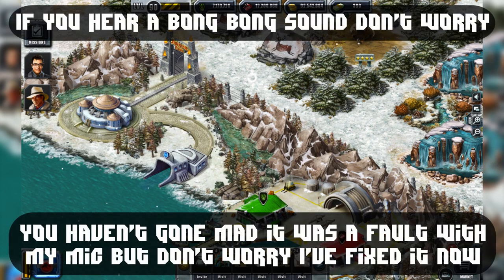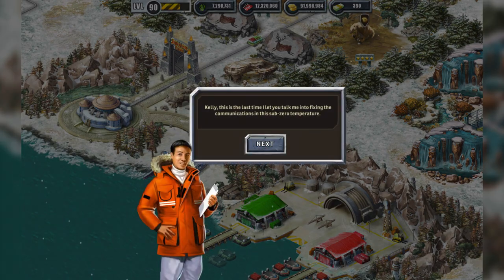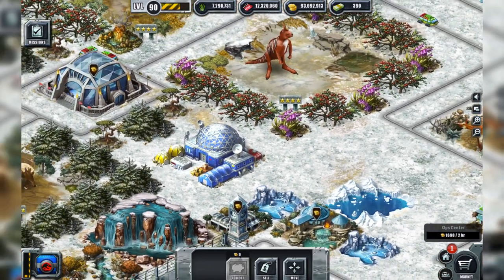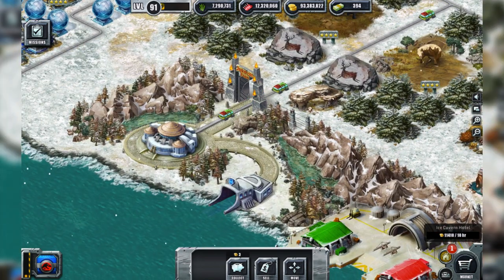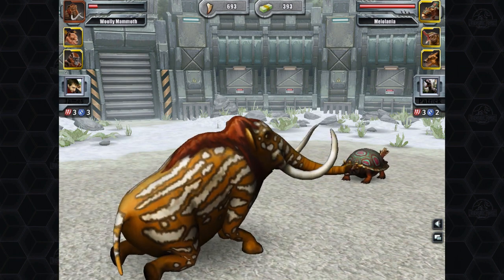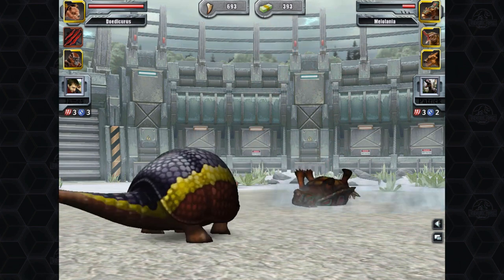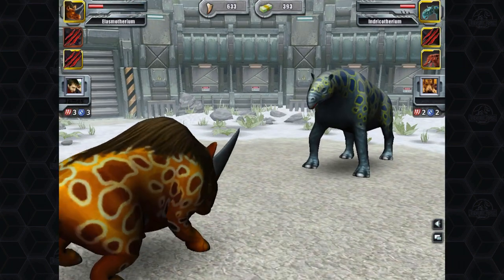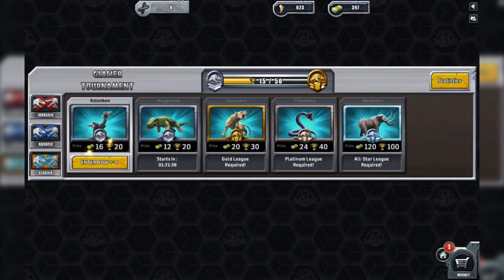Drunken Hobo Takes None Of Your Jibba Jabba! Jurassic Park Builder: GLACIER Tournament || Ep34 HD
It's cold but that doesn't bother the drunk when they have their beer jacket on!

Jurassic Park Builder has released a new update so now we can all battle our prehistoric creatures all over the internet with one another in a tournament. Now I take on the tournament and see just how far my dinosaurs can take us.

Dino Weakness:
Glacier

Amebelodon : Bite
Amphicyon : Swipe
Andrewsarchus : Swipe
Arsinoitherium : Charge
Chalicotherium : Bite
Coryphodon : Charge
Daeodon : Swipe
Deinosuchus : Charge
Diprotodon : Bite
Dodo : Charge
Doedicurus : Charge
Elasmotherium : Charge
Entelodon : Swipe
Eremotherium : Bite
Gastornis : Swipe
Gigantopithecus : Bite
Hyaenodon : Bite
Indricotherium : Bite
Kelenken : Charge
Macrauchenia : Bite
Marsupial Lion : Swipe
Mastodon : Bite
Megalania : Charge
Megaloceros : Swipe
Megistotherium : Swipe
Peltephilus : Charge
Phorusrhacos : Swipe
Platybelondon : Bite
Procoptodon : Swipe
Sarkastodon : Bite
Smilodon : Swipe
Synthetoceras : Charge
Thylacosmilus : Swipe
Titanoboa : Bite
Uintatherium : Charge
Wooly Mammoth : Bite

Aquatic Weaknesses List:

Ammonite : Charge
Archelon : Charge
Baculites : ?
Bananogmius : Swipe
Basilosaurus : Bite
Colossal Squid : Bite
Dakosaurus : Swipe
Dolichorhynchops : Swipe
Dunkleosteus : Charge
Elasmosaurus : Bite
Enchodus : Charge
Geosaurus : Swipe
Hainosaurus : Bite
Helicoprion : Swipe
Henodus : Charge
Koolasuchus : Swipe
Kronosaurus : Swipe
Leedsichthys : Charge
Leptocleidus : Swipe
Leviathan : Bite
Mauisaurus : Bite
Megalodon : Bite
Metriorhynchus : Swipe
Mosasaurus : Bite
Odobenocetops : Bite
Ophthalmosaurus : Swipe
Platecarpus : Swipe
Pliosaurus : Bite
Protosphyraena : Charge
Psephoderma : Charge
Sea Scorpion : Charge
Shonisaurus : Bite
Styxosaurus : Bite
Trinacromerum : Swipe
Tylosaurus : Bite
Xiphactinus : Swipe

Dino Weakness:
Jurassic

Acrocanthosaurus : Bite
Albertosaurus : Swipe
Allosaurus : Charge
Amargasaurus : Bite
Ankylosaurus : Charge
Baryonyx : Bite
Brachiosaurus : Bite
Brontosaurus : Bite
Camarasaurus : Bite
Carcharodontosaurus : Bite
Carnotaurus : Charge
Ceratosaurus : Swipe
Compsognathus : Swipe
Corythosaurus : Swipe
Dilophosaurus : Charge
Dryosaurus : Swipe
Edmontosaurus : Swipe
Gallimimus : Swipe
Giganotosaurus : Bite
Iguanodon : Bite
Nasutoceratops : Charge
Ouranosaurus : Bite
Pachycephalosaurus : Charge
Pachyrhinosaurus : Charge
Parasaurolophus : Charge
Pteranodon : Swipe
Pterodactylus : Swipe
Rajasaurus : Bite
Shunosaurus : Bite
Spinosaurus : Bite
Stegosaurus : Charge
Suchomimus : Bite
Tapejara : Swipe
Torosaurus : Charge
Triceratops : Charge
Troodon : Swipe
Tuojiangosaurus : Charge
Tyrannosaurus : Bite
Velociraptor : Swipe
Yutyrannus : Bite